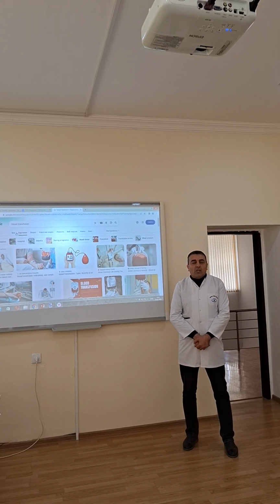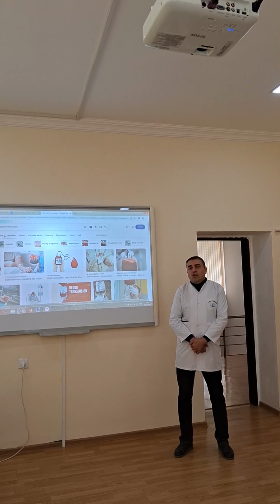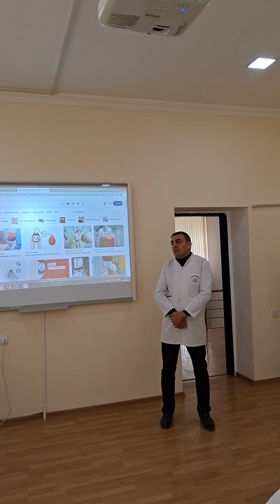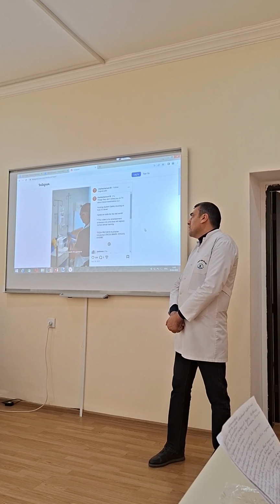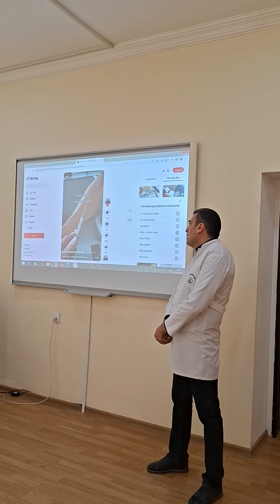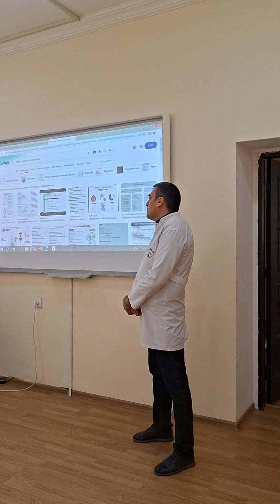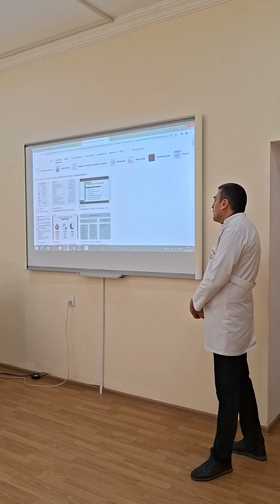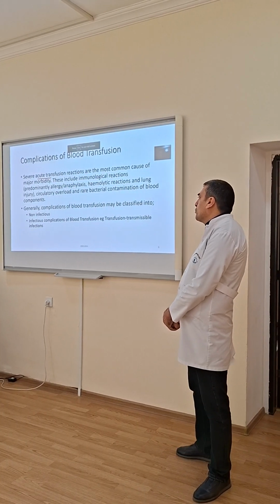Blood transfusion GanjaMedCollege